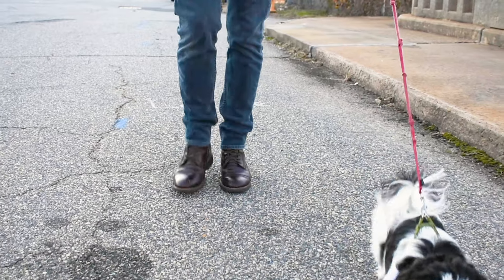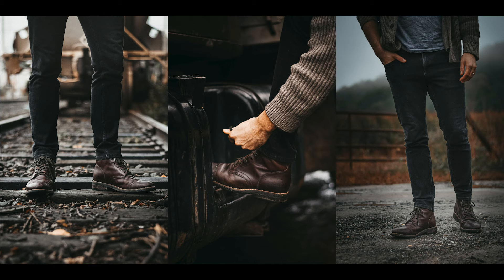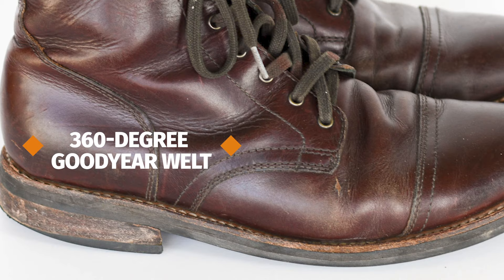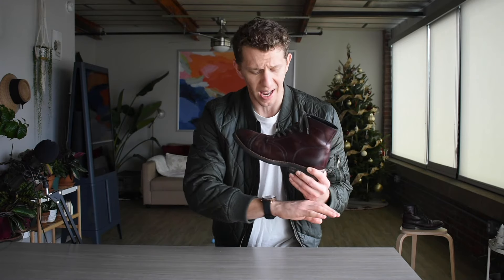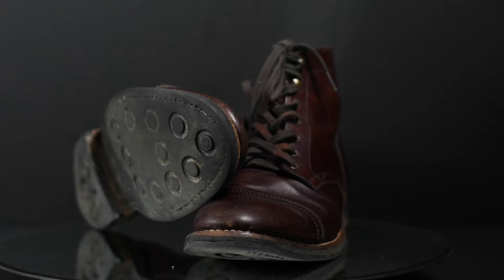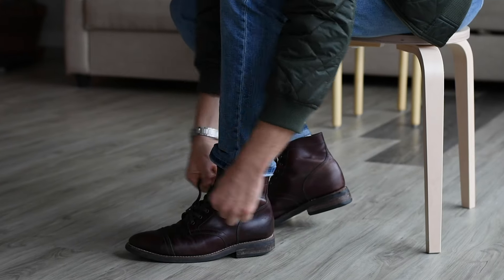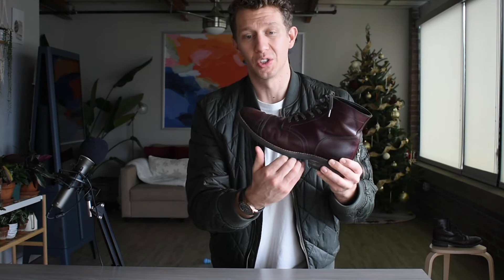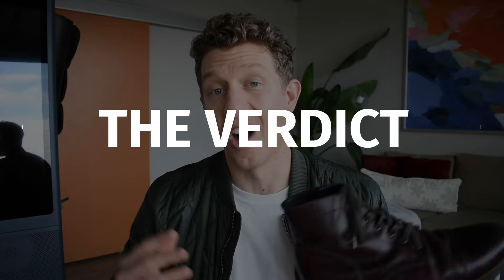THURSDAY Boots CAPTAIN REVIEW: Are They Worth It?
In this Thursday Boots Captain review, I'm breaking down everything you need to know about this modern-classic boot.

If you're interested in a detailed written review of the Thursday Captain, you can get the full scoop

Thursday Boot Company was founded in 2015, and since then, they'd taken the boot world by storm. They make Goodyear welted boots in a similar fashion to many American Heritage boot brands, but their manufacturing is done overseas to keep costs lower.

My Captains have hit 4 years old, and this Thursday boots review is perfect for you if you're on the fence about the brand.

0:00 Intro
0:54 Thursday Captain style
1:22 Thursday Chrome leather
2:25 Sole quality
3:00 How do Thursdays fit?
3:17 Break in period
3:45 Thursday Captain price
3:58 Should you get the Thursday Captain?

See where the Thursday Boots Captain lands on my list of Best Boots for Men in 2022